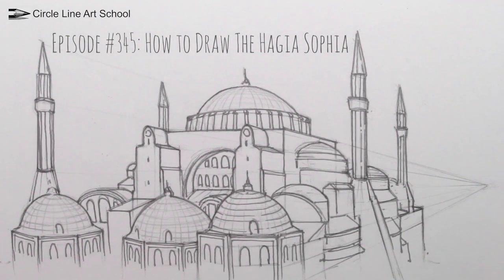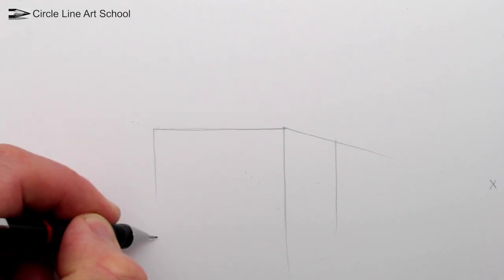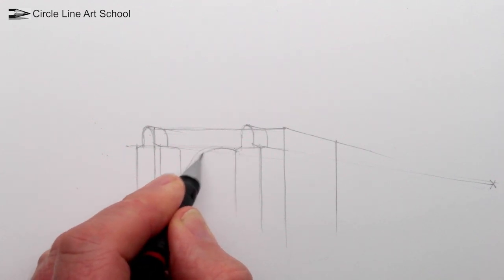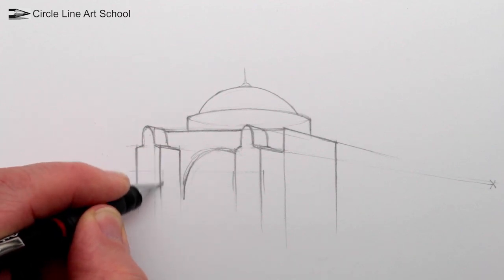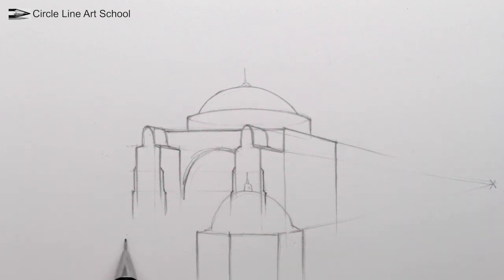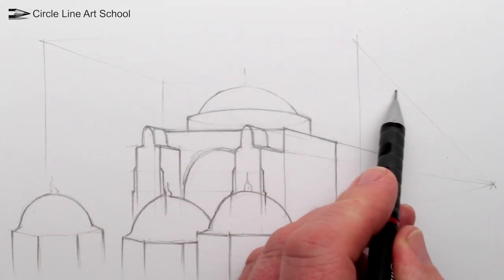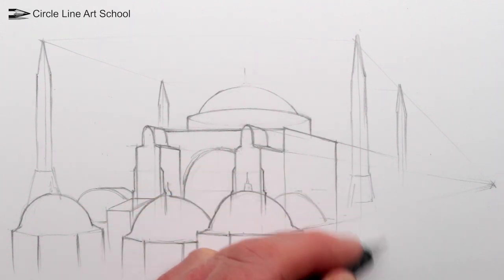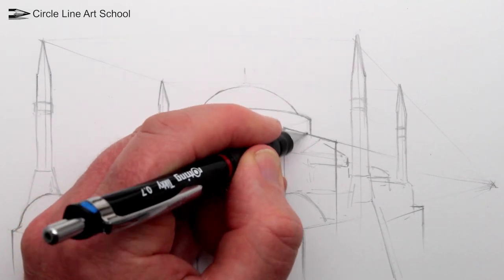How to Draw The Hagia Sophia: Buildings in Perspective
See how to draw the famous Hagia Sophia, Istanbul, Turkey, in 1-Point Perspective.

Circle Line Art School: #345: How to Draw 1-Point Perspective: Hagia Sophia Museum, Istanbul, Turkey

Music used in this perspective drawing tutorial: Oud Dance by Dong Maxwell

For more details on Circle Line Art School please visit my

Thank you for watching this 1-Point Perspective art tutorial from my channel, Circle Line Art School, please subscribe to my channel for a new art tutorial each week, there are now more than 300 of my drawings to watch!

Tom McPherson

hagia sophia çekmek nasıl